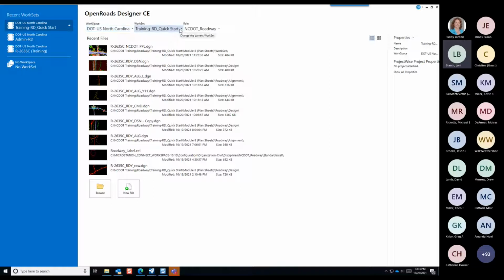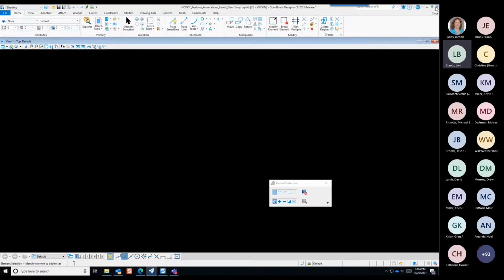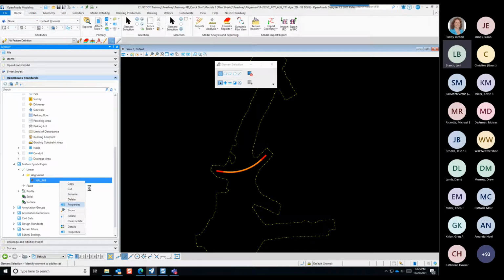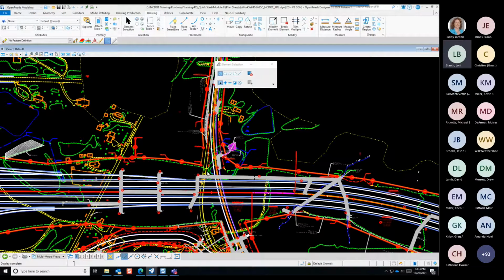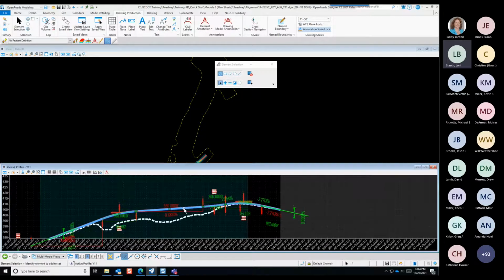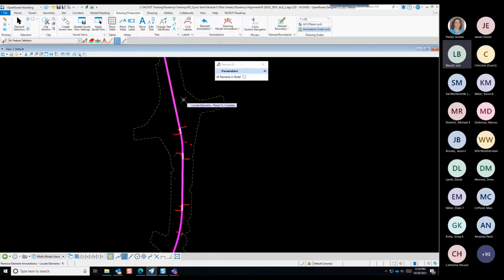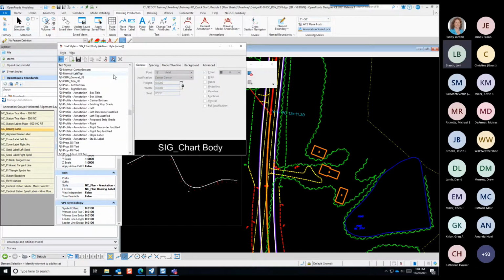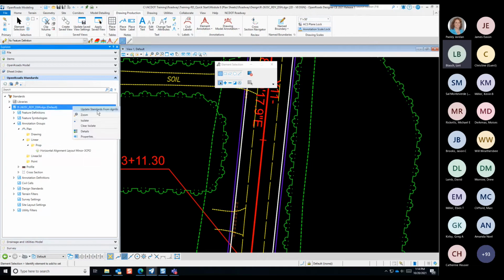2021 10 20 NCLUG Tech Talk Alignments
"NCDOT TECH Talk on Alignments and Annotations”.  Join us for a presentation from NCDOT and bring your questions!